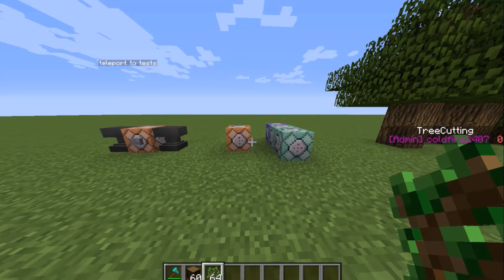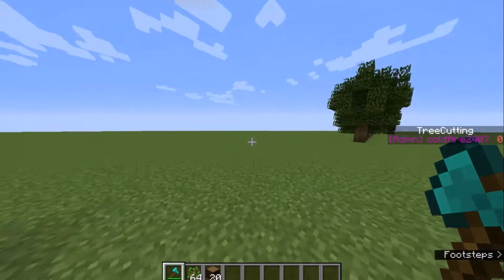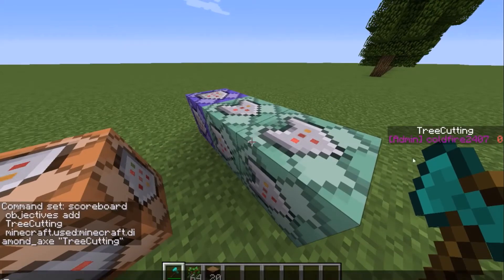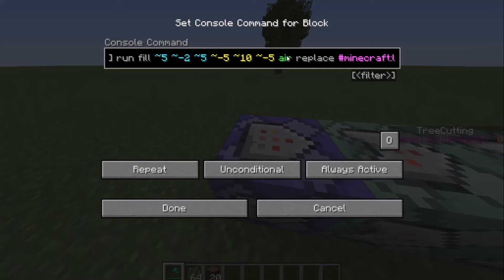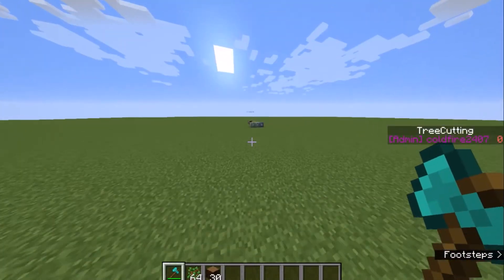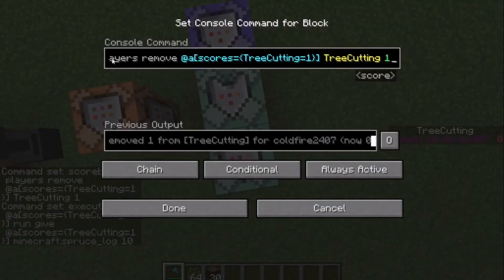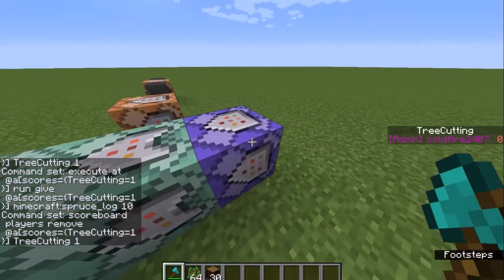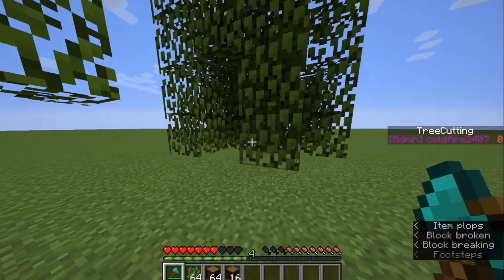Treecapitator WITHOUT MODS!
In this video I teach you how to destroy trees with one click and get wood with just 4 commands!
It should work in 1.13 but just in case, I am working on another video on this that should be much easier to follow more concise and just better in general.
I also have a server!
My Server:
scifae.serveminecraft.net:25565

Commands:
Execute at @e[scores={TreeCutting=1}] run fill ~5 ~ ~5 ~-5 ~10 ~-5 air replace minecraft:logs